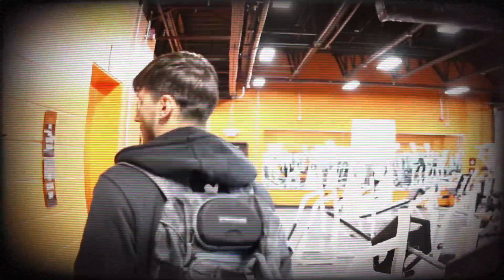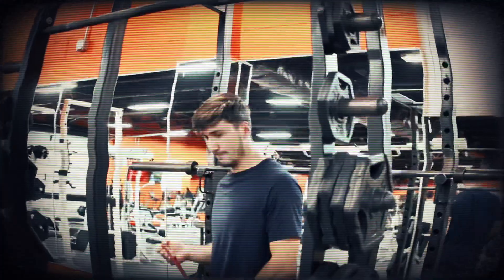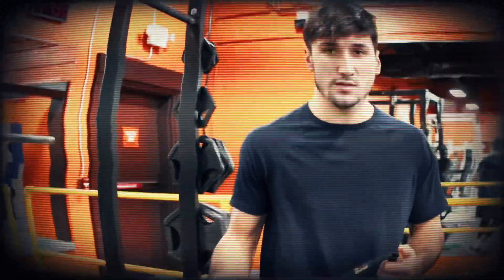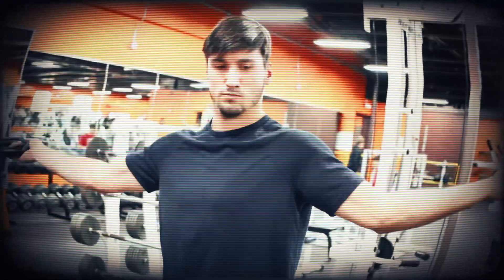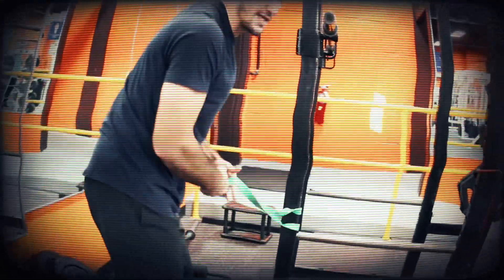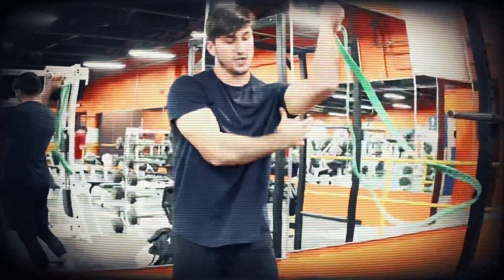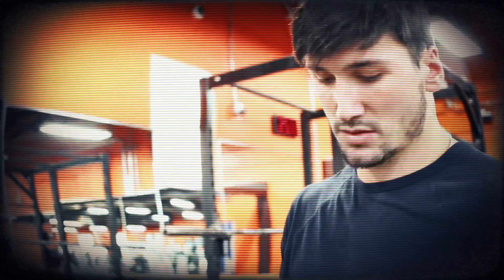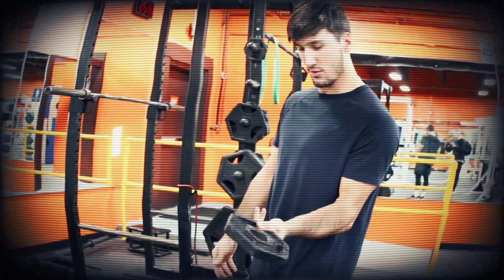Miami Marlins /Dale Stanavich’s arm care routine